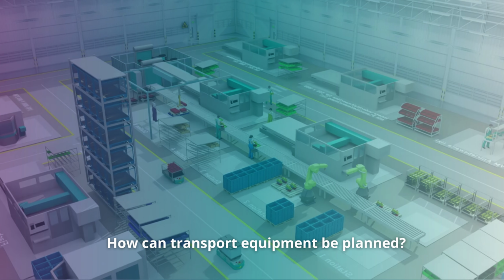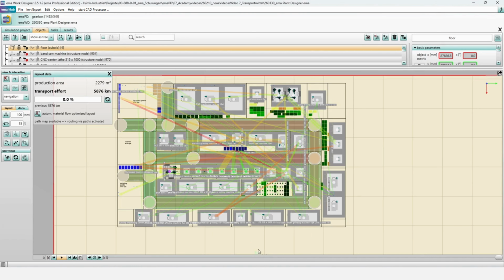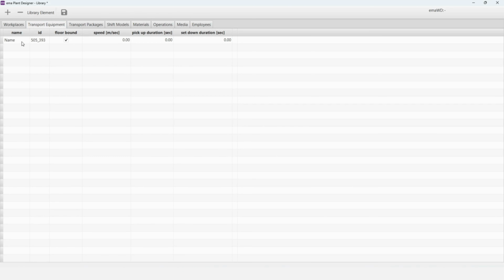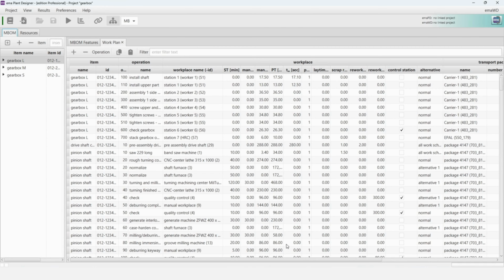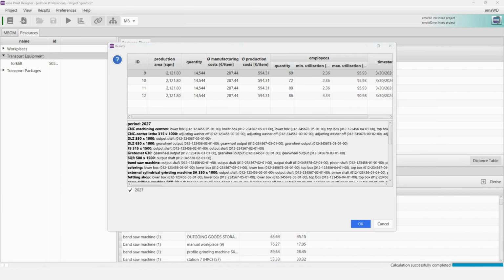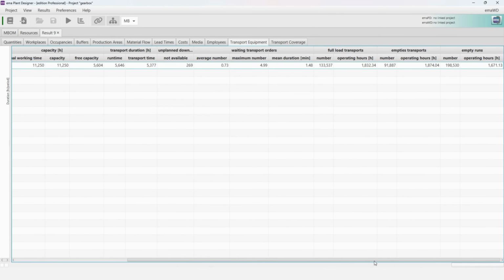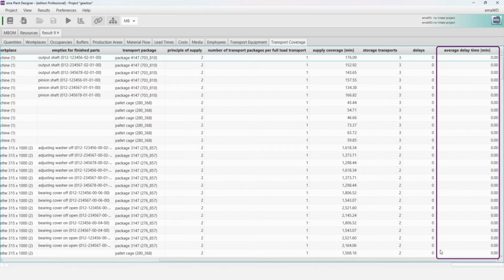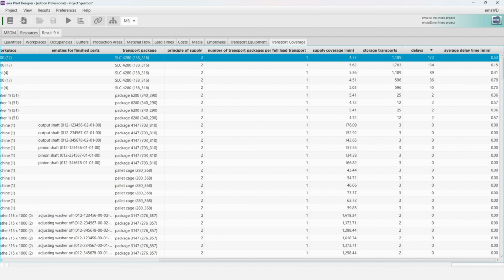ema Plant Designer (emaPD) - transport equipment planning at a glance! ENGLISH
Discover the ema software suite – the flexible solution for intelligent process and factory planning!

Entdecke die ema Software-Suite – die flexible Lösung für intelligente Prozess- und Fabrikplanung!